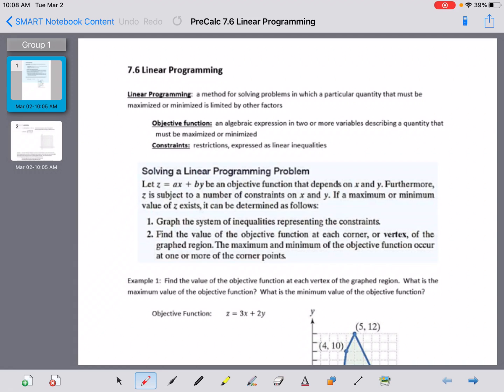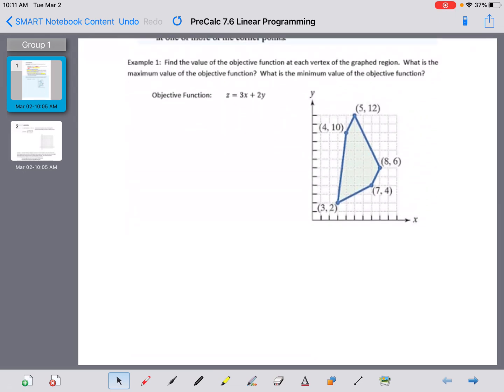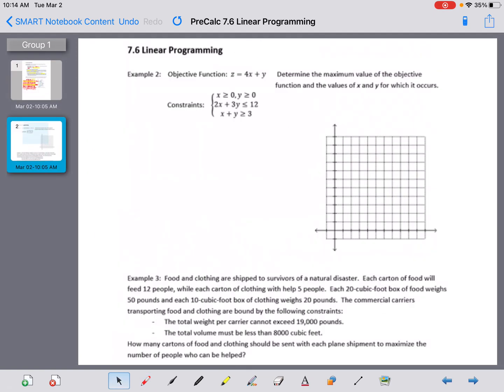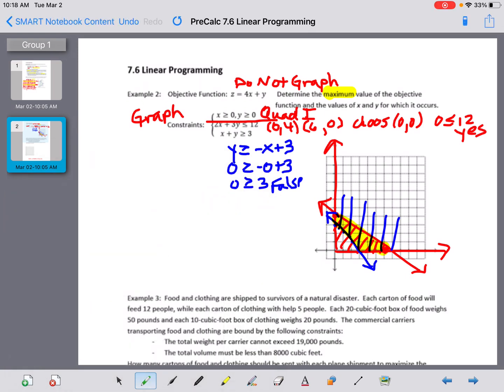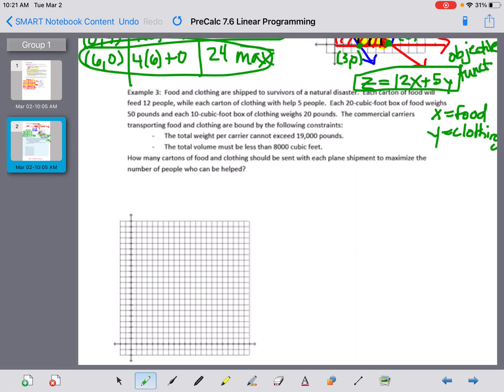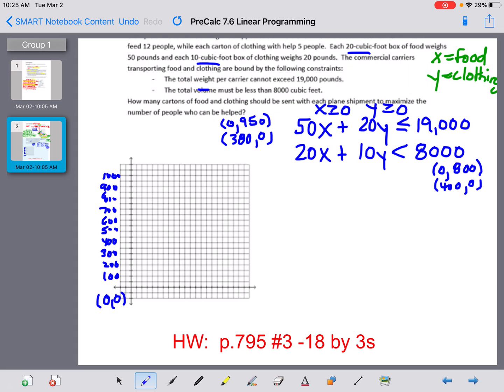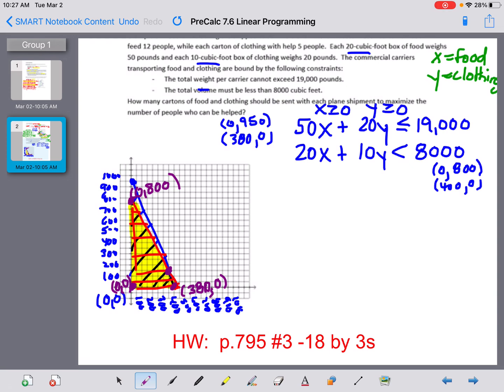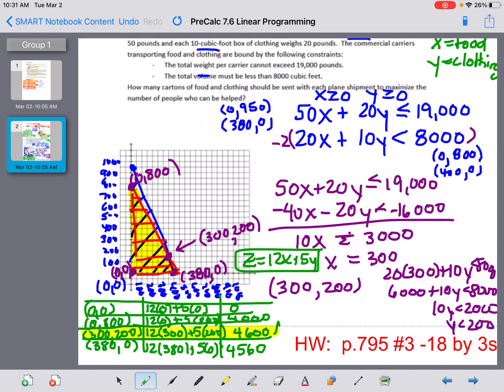PreCalc 7.6 Linear Programming